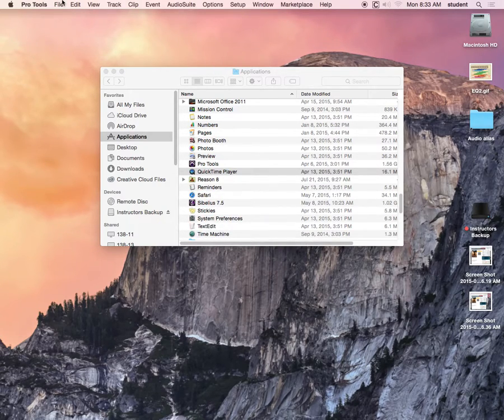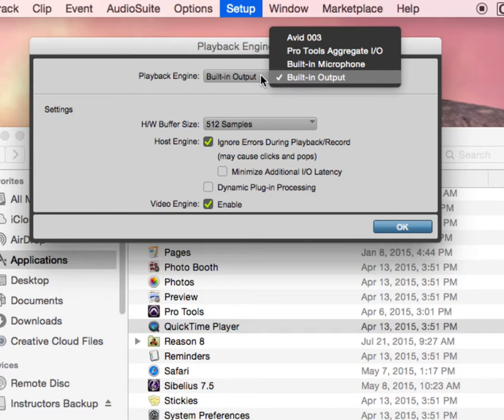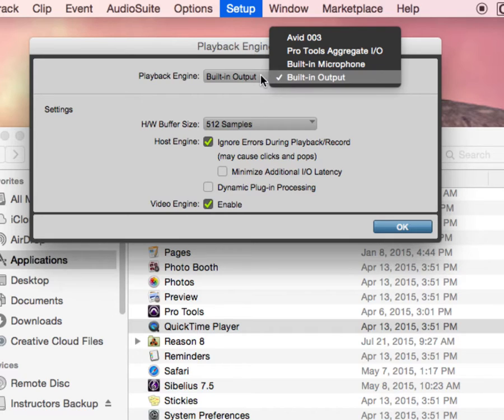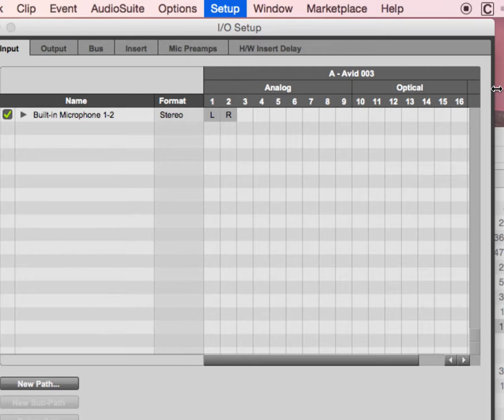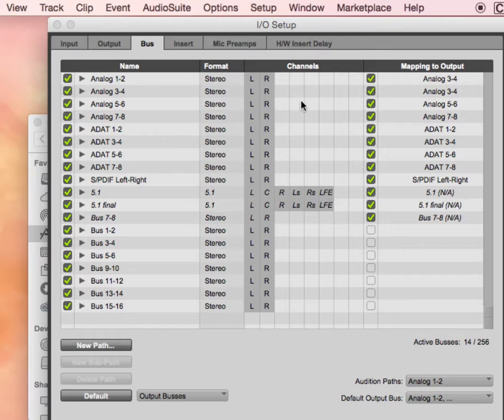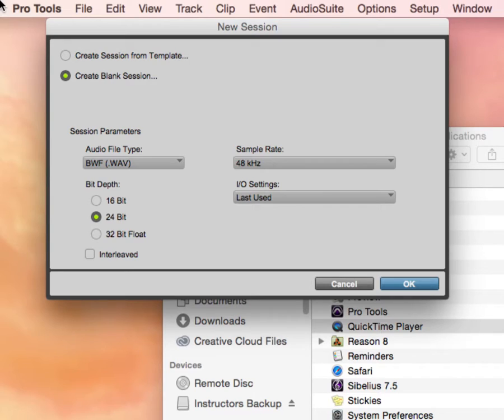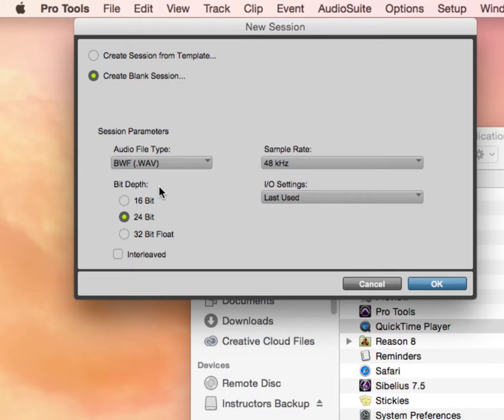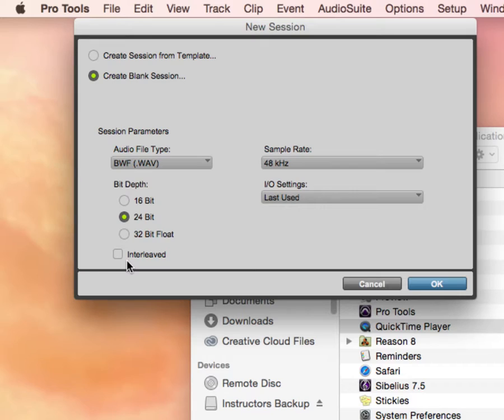Pro Tools Starting Session & Basic Tools - Pro Tools Training Module 1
Composer Vince Casas gives a class presentation on Pro Tools. This is video from a live class presentation so please be patient. I apologize that I move around the room very frequently.